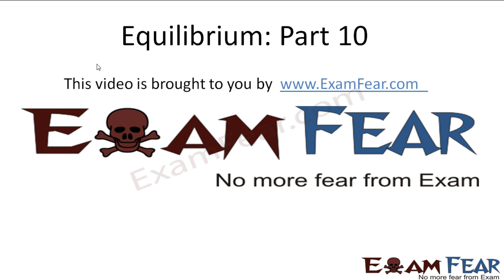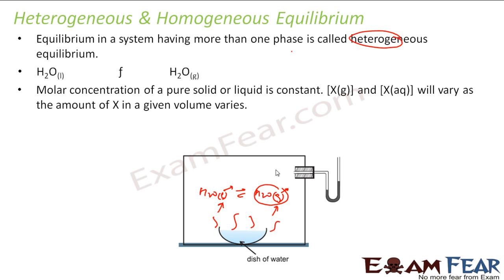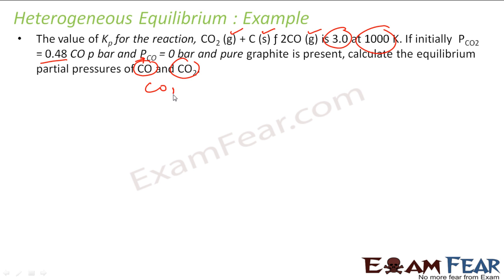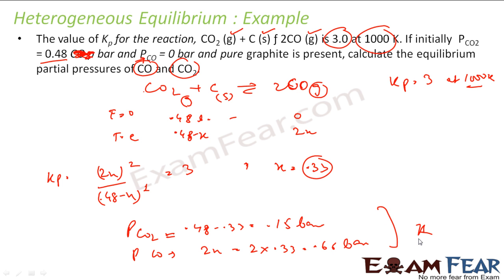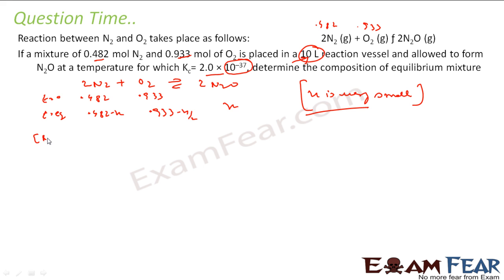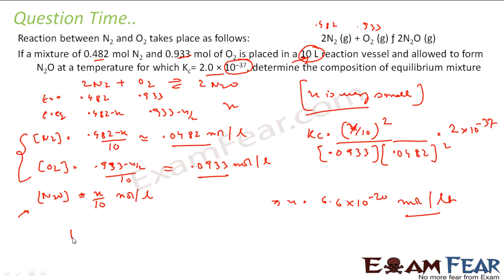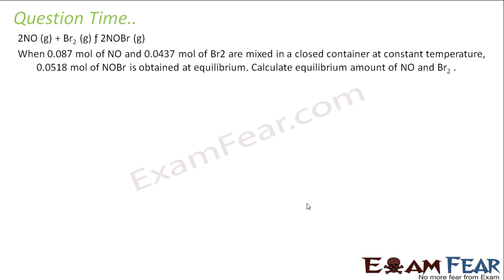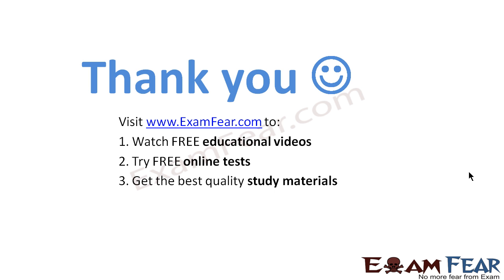Chemistry Equilibrium part 10 (Heterogeneous & homogeneous Equilibrium) CBSE class 11 XI